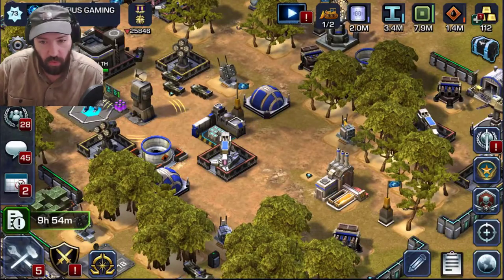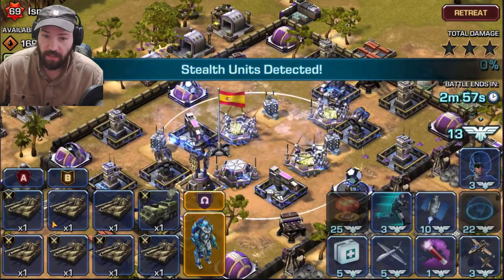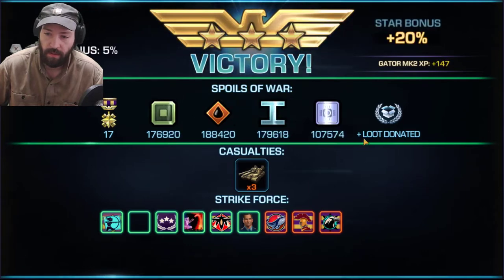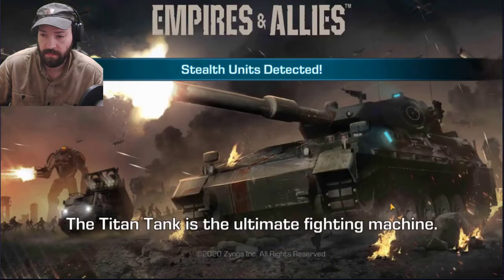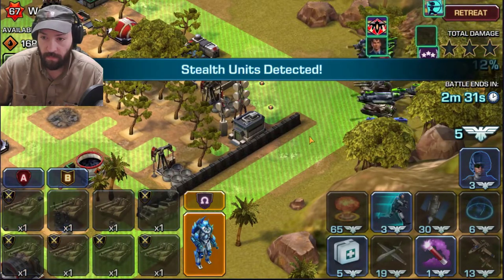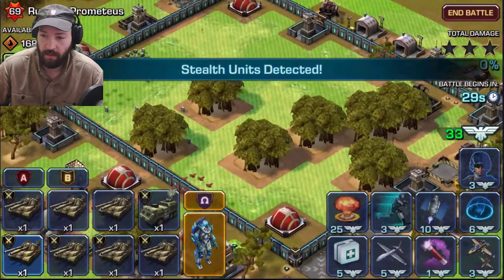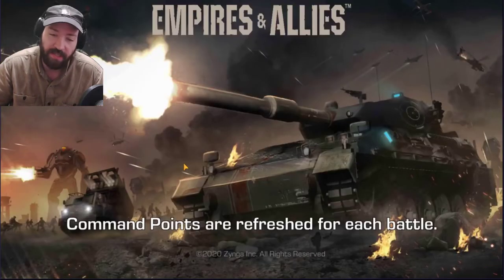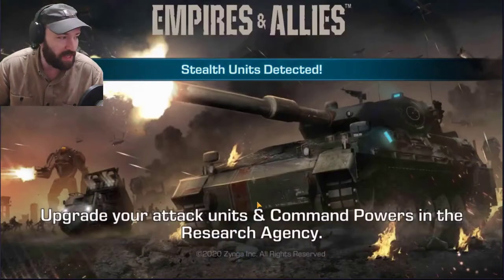Doing Hammerfall Carefully | Empires & allies 2021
Hey guys more empires & allies here so today this evening were going through some more hammerfall but ill be taking it slow and carefully as these bases all have stealth generators and maxed out falcons which is annyong XD lol

anyways though thanks for stopping by and make sure to comment!!!

Title:  Doing Hammerfall Carefully | Empires & allies 2021